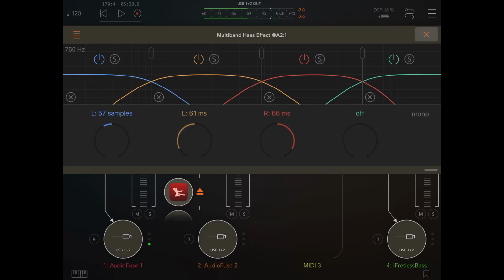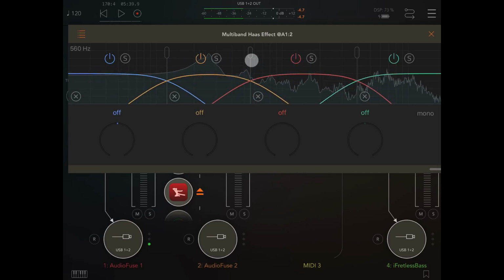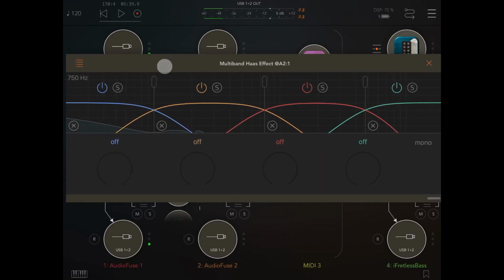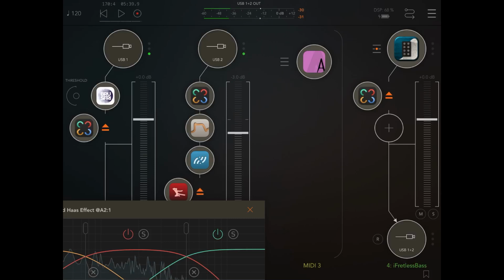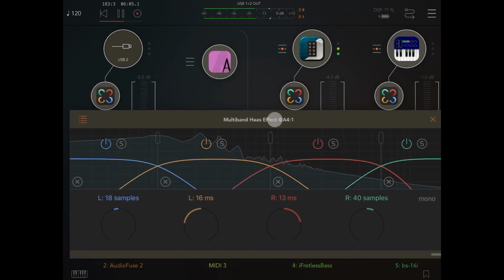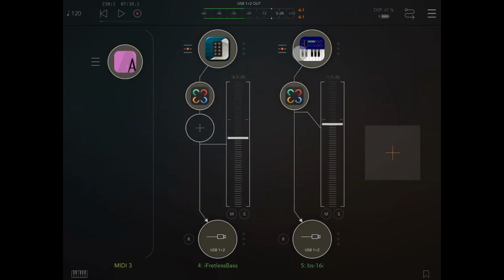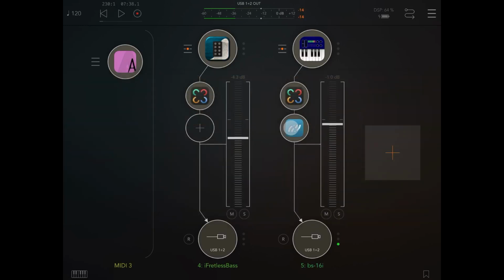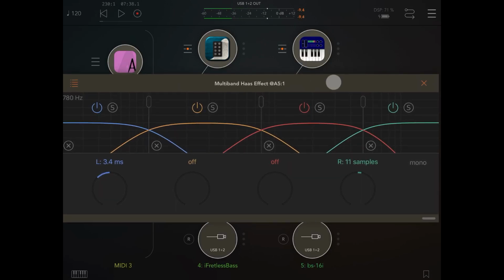Multiband Haas Effect - by Blue Mangoo - Stereoizer Audio Unit Plugin - Demo for iOS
You can get the Multiband Haas Effect here at the App Store